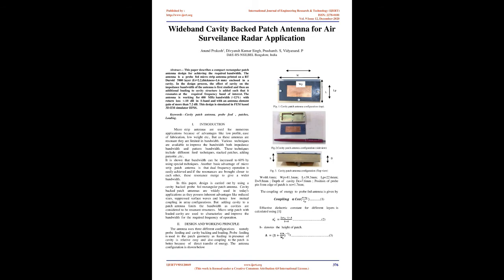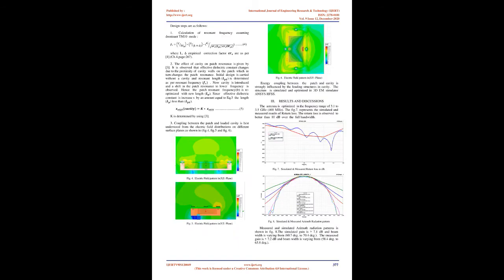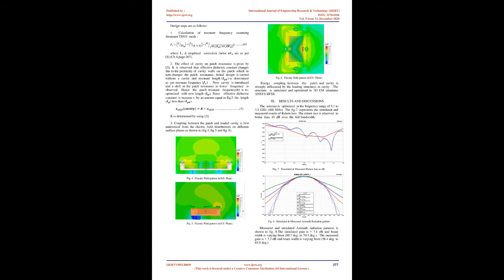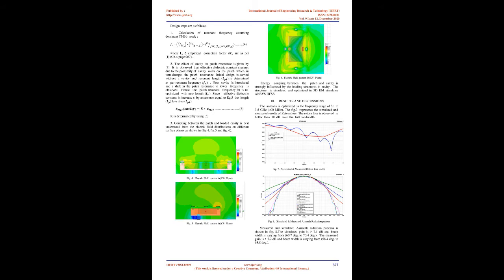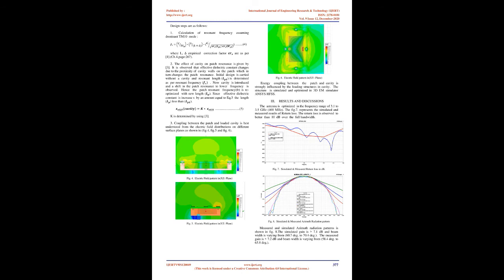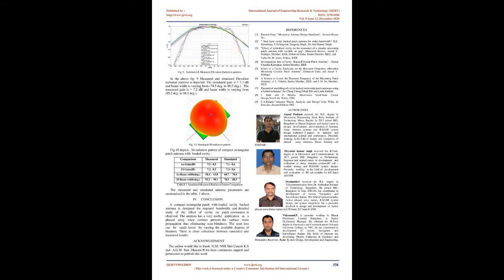Wideband Cavity Backed Patch Antenna for Air Surveilance Radar Application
Anand Prakash , Prashanth. S , Vidyanand. P , Divyansh Kumar Singh

This paper describes a compact rectangular patch antenna design for achieving the required bandwidth. The antenna is a probe fed micro strip antenna printed on a RT Duroid 5880 layer (r=2.2,thickness=1.6 mm) enclosed in a cavity. In the design process, the effect of cavity on the impedance bandwidth of the antenna is first studied and then an additional loading to cavity structure is added such that it resonates at the required frequency band of interest. The antenna is working for 400 MHz bandwidth
KeywordsCavity patch antenna, probe feed , patches, Loading.